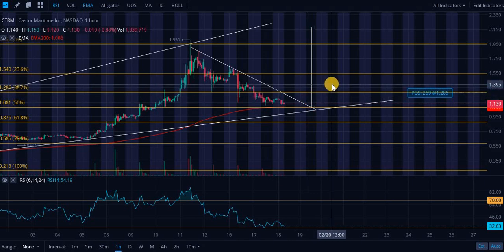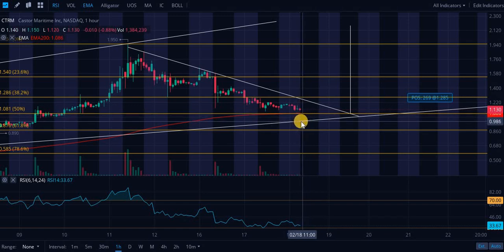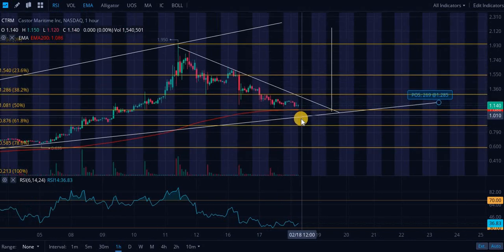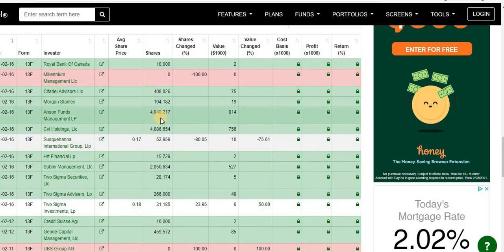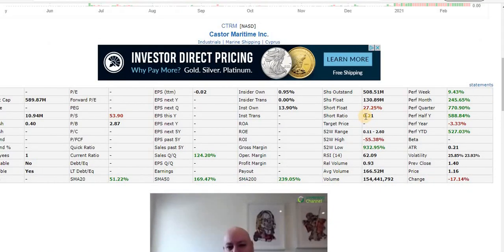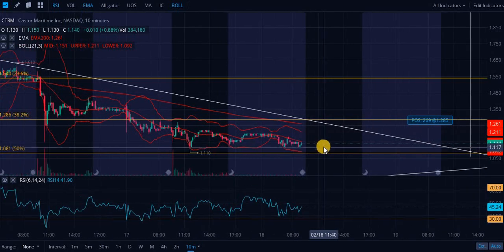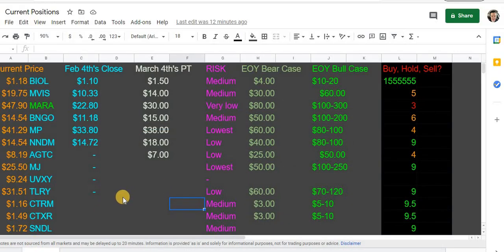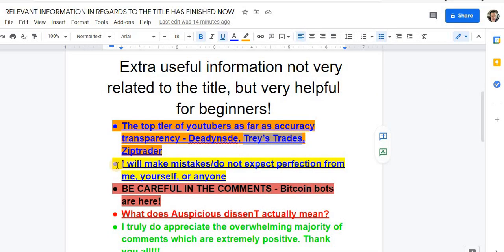CTRM $3 PRICE TARGET, Technical Analysis, Current Positions, Entry, Exit Points, TIMESTAMPS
Timestamps -
Technical Analysis - 0:05
Fundamental Statistics - 3:34
Reddit Partial DD - 5:26
Current Positions/$3 Price Target - 6:13
Helpful Tips (Not Very Related to Title - 8:15
Webull free stocks when your first deposit is $100 USD or more